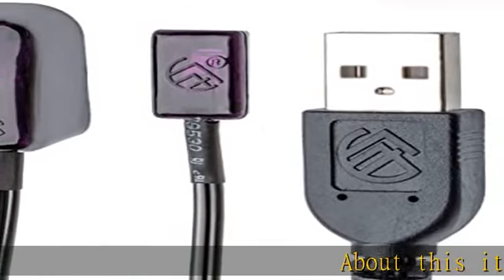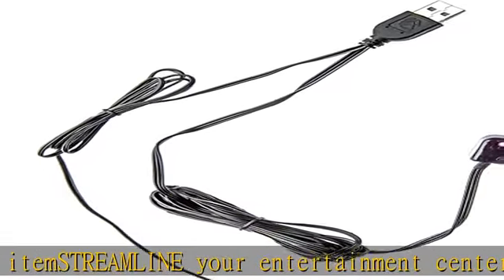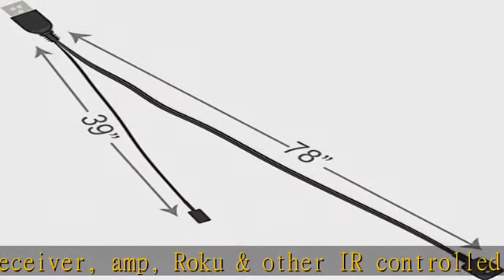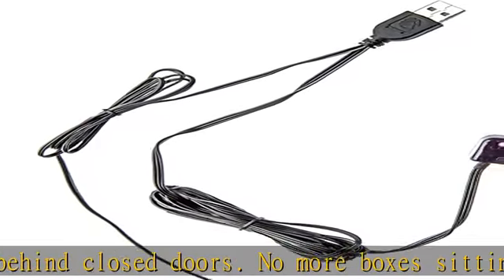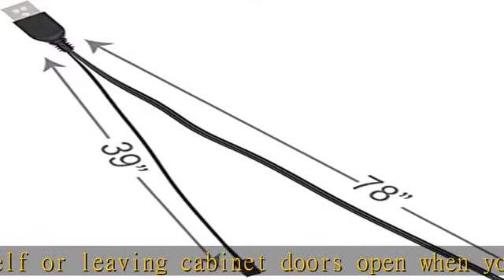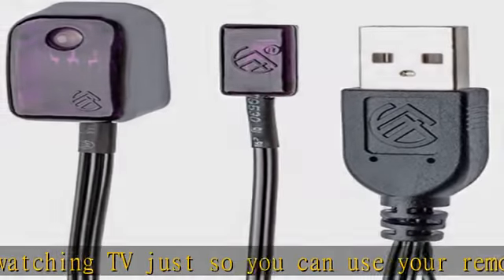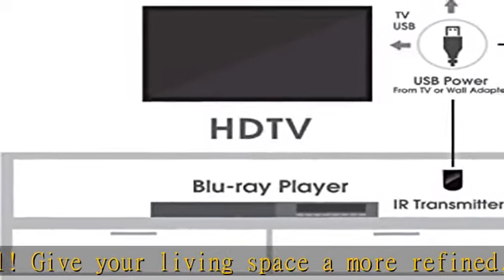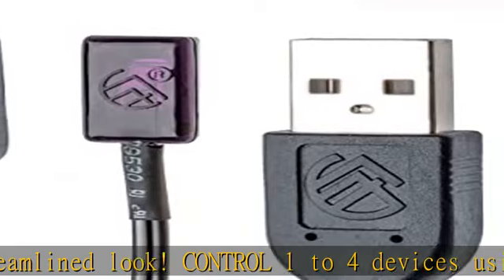BAFX Products - All-in-One Infrared IR Repeater Kit/Remote Control Extender Cable / 1, 2 or 4 Devic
BAFX Products - All-in-One Infrared IR Repeater Kit/Remote Control Extender Cable / 1, 2 or 4 Device Contro (1 Device)